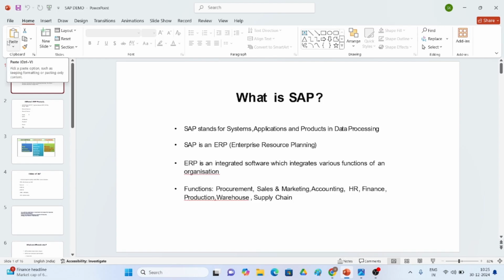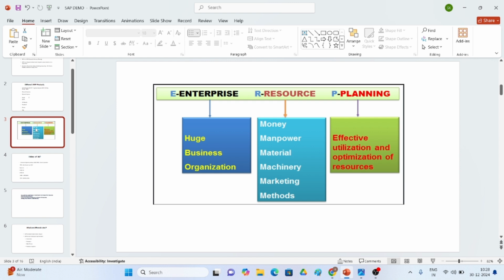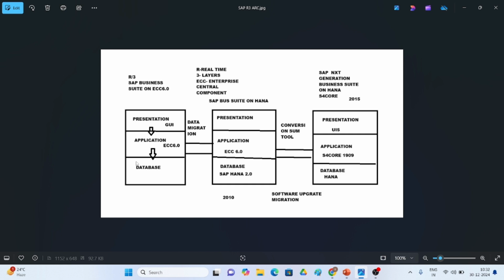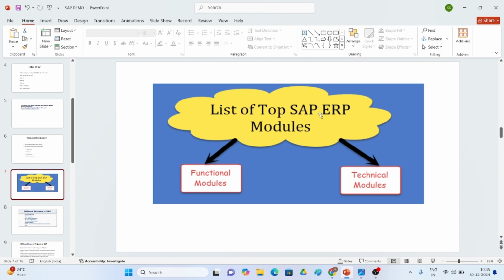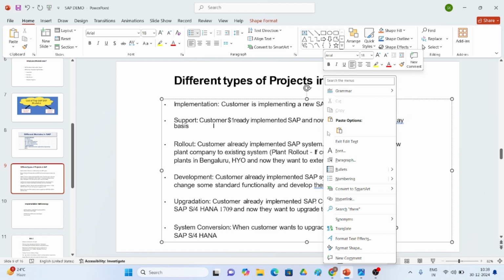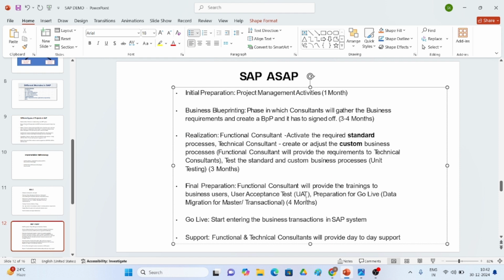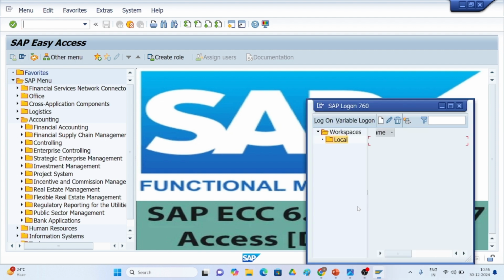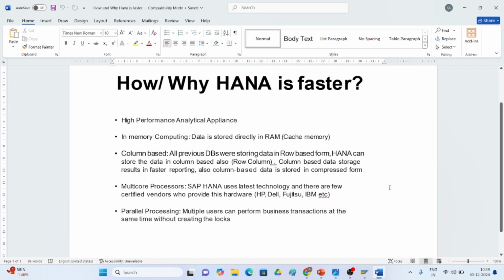Difference between ECC & S/4 HANA in SAP FICO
Are you confused about the differences between SAP ECC and SAP S/4 HANA in the FICO module?

In this video, we break down the key differences between ECC and S/4 HANA from a Finance and Controlling (FICO) perspective — making it easier for you to understand the transition, functionality, architecture, and career scope in both versions.

✅ What you’ll learn in this video:

Core differences between ECC & S/4 HANA

Changes in tables and data structure in SAP FICO

Functional upgrades in S/4 HANA

Real-time benefits for finance professionals

Why companies are moving to S/4 HANA

How to prepare for a future-proof SAP FICO career

If you're an aspiring or working SAP FICO Consultant, this video is a must-watch to stay updated in 2025 and beyond!